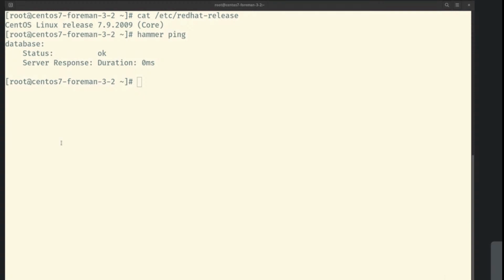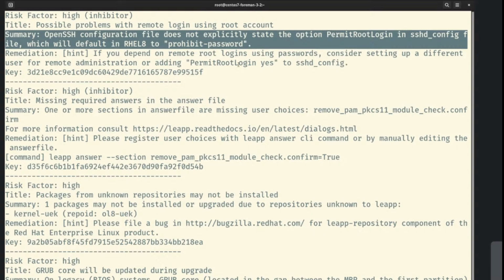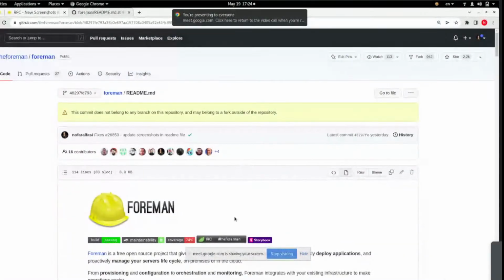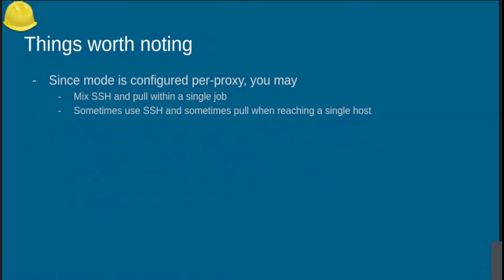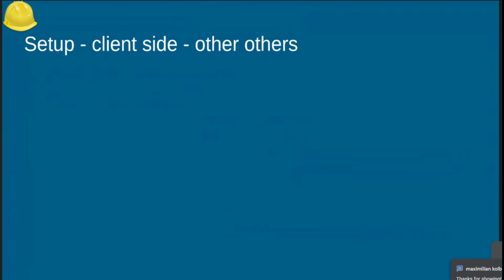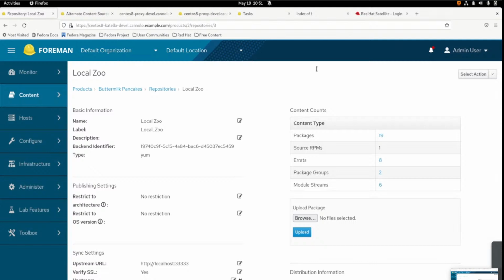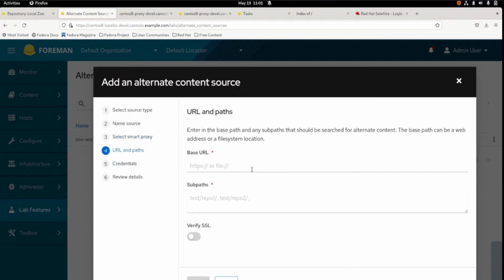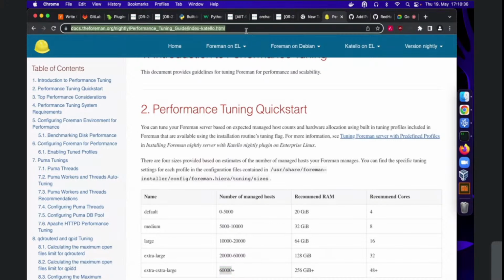Foreman Community Demo #110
0:00 - release announcements - mcorr
3:55 - Katello 4.5 updates - TomNook
5:19 - Upgrade your Foreman server from a EL 7 to 8 with LEAPP - evgeni
20:21 - Host’s Ansible Tab fixes - Ron_Lavi
21:47 - New puppet tab - Ron_Lavi
24:25 - RFC - New Screenshots in Readme 2 - nofaralfasi
26:27 - REX Pull provider overview & quickstart - aruzicka
49:12 - Katello - Change host content source - lstejskal
51:43 - Custom Alternate Content Sources - iballou
1:05:43 - New host registration page - TomNook
1:08:04 - Performance Tuning Guide - maximilian
1:11:14 Rails 6.1 - lstejskal